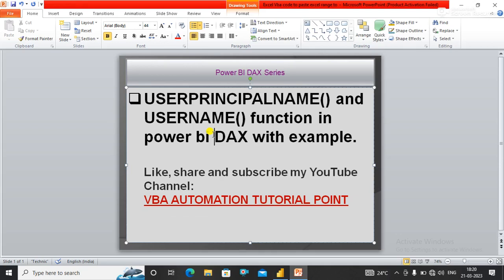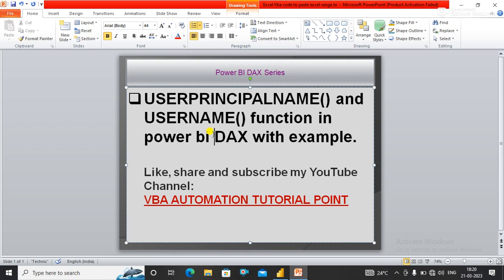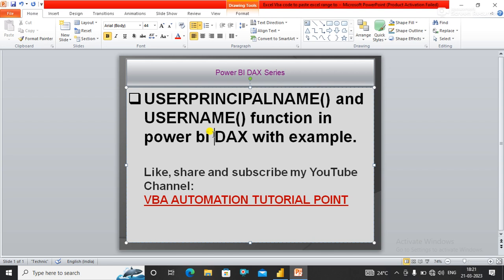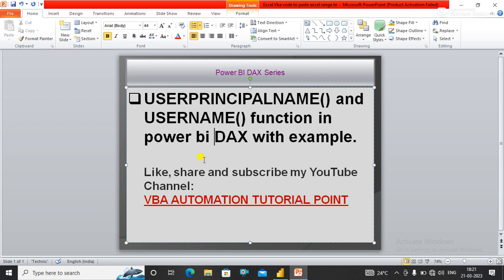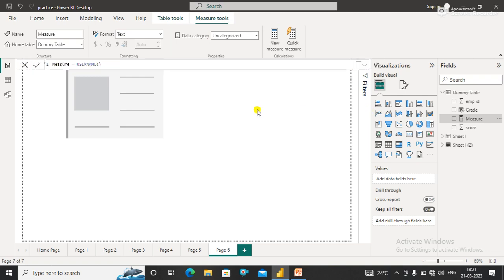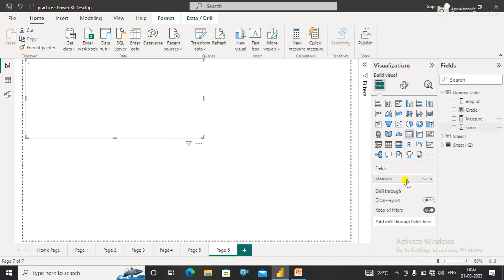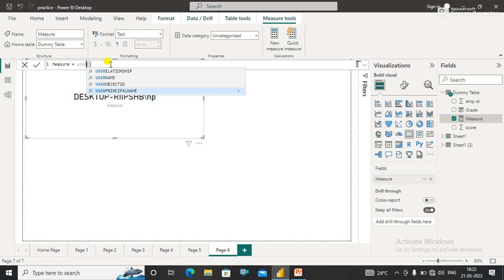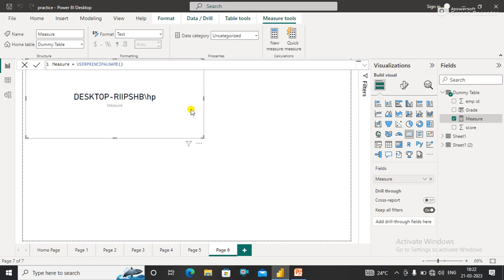USERPRINCIPALNAME and USERNAME function in power bi DAX | power query | power bi tutorial